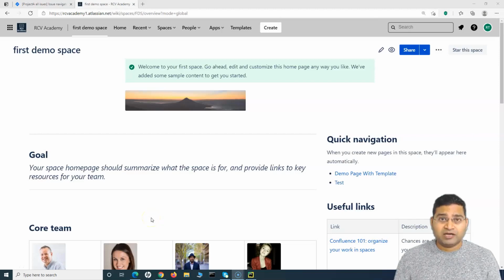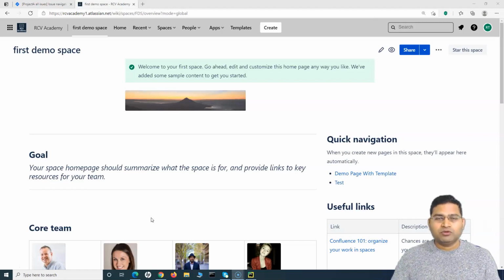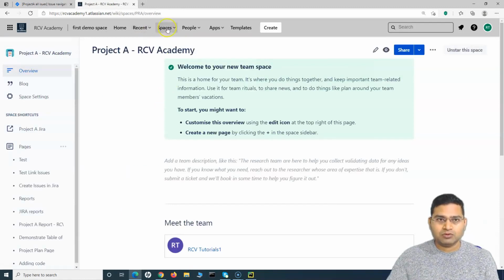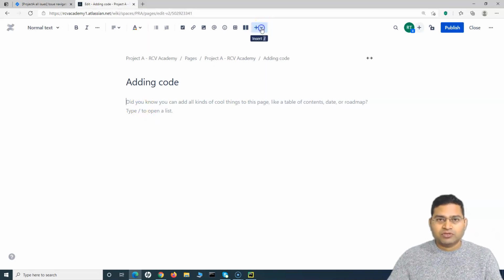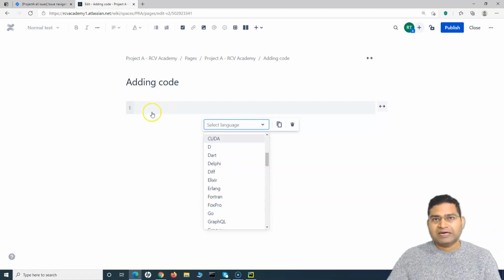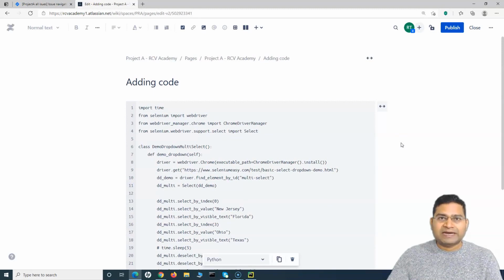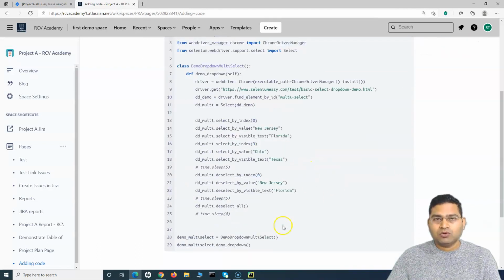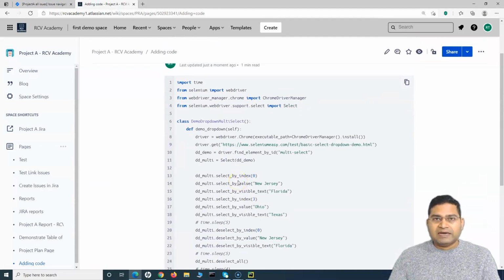Confluence Tutorial #32 - How to add Code Snippet in Confluence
In this Confluence tutorial, we will learn how to add code snippet in confluence pages. Confluence provides code block macro which can be easily used to insert code snippets in Confluence pages very easily. You can chose the code language and the code will be formatted according to the language selection in code snippet.

Confluence code bock macro is very convenient and easy for organizing the page content for your projects.